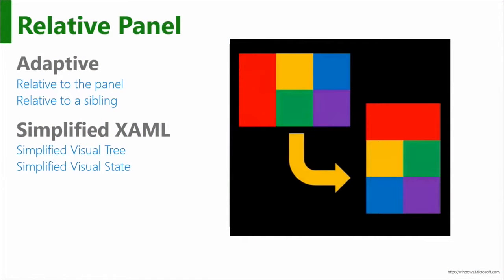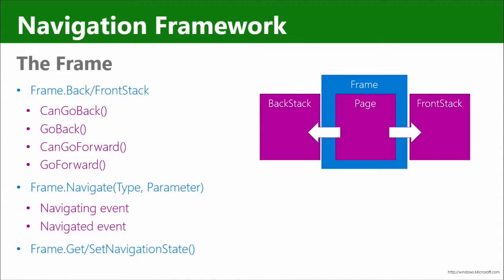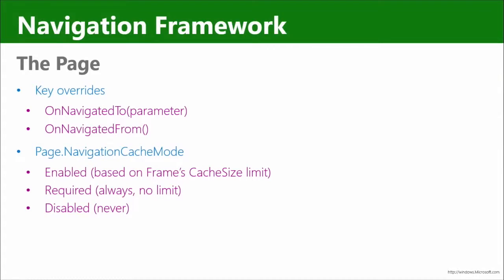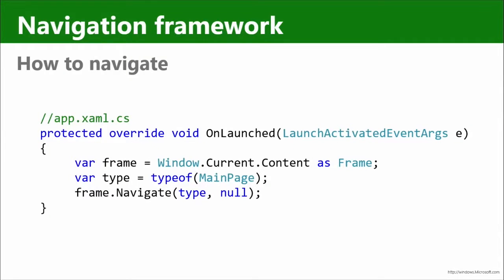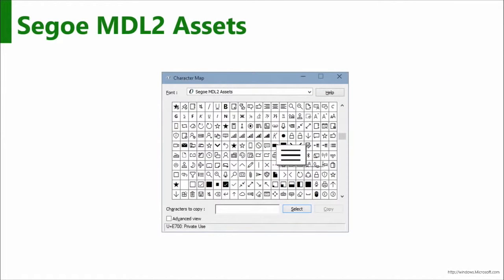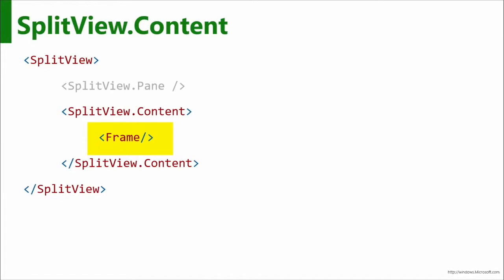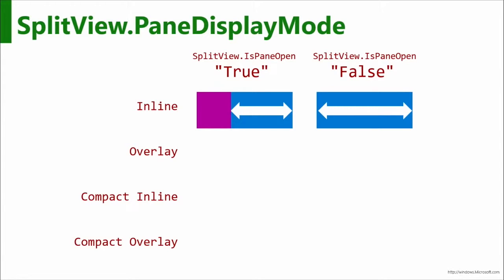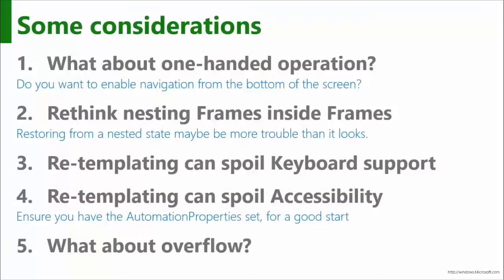Guide to Windows 10 App Development #9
Developer's Guide to Windows 10 App Development
- Getting Started
Learn about the Universal App Platform (UAP) and how it supports the creation of a single app that can run across all Windows 10 devices. Explore Extension SDKs and how you use them to light up your apps with platform-specific APIs, and get a look at the tools you need to build apps, including Visual Studio, Blend, and Visual Studio Online.

- Start Simple: Hello World
Build your first UAP app. Get to know the structure of a Windows 10 universal app project in Visual Studio, and find out what you need to design an app that runs across multiple devices.​

- Migrating 8.1 Apps to Windows 10
Take a look at the migration process for single Windows Store or Windows Phone 8.1 apps and for Windows 8.1 universal apps. Apps built for Windows 8.1 run fine on Windows 10 devices, but to take advantage of the many new features in the Windows 10 platform or to extend your app to run on additional device families, you'll need to migrate them.

- Extension SDKs
Get a deeper look at extension SDKs and how you use them to implement platform-specific functionality, such as supporting the hardware Back button on phone devices. Learn how to write adaptive code, which uses the Windows.Foundation.Metadata API to selectively execute code at runtime according to the device family where the app is running.

- SplitView Control
Explore some of the new XAML controls available in the Windows 10 tools, and then take a deep dive on the new SplitView control, which offers flexible page layout options, including a soft-dismiss navigation menu bar and a content area to display pages.

- Maps
Find out how to launch out to the built-in Maps app for easy inclusion of maps and directions in your app (the Windows UAP platform includes a new Maps control and Maps services APIs). Take a look at the MapControl for those apps that have more demanding mapping requirements, and see how you can enhance the map by overlaying with your own icons and content.

- Pen & Ink
Learn how your app can capture pen & ink input, and get details on handwriting recognition. Windows 10 devices will come in many shapes and sizes, many will allow you to draw directly on the screen, and Windows 10 includes a new drawing control and low-latency hardware support for a great experience when adding handwritten content to a page.

- RelativePanel Control
See how the RelativePanel control, a new layout control that allows you to arrange controls relative to its siblings or to the container, works and how it becomes particularly valuable when building an adaptive page that reacts to different screen sizes and orientations.

- Adaptive Triggers
Get a good look at Adaptive Triggers, which are used in XAML to automatically detect environmental factors, such as different screen sizes (like when a user resizes the app window or when running on a phone instead of a laptop), and then see how to apply a Visual State to set an appropriate screen layout. See how, used in combination with the RelativePanel control, you have powerful tools to create an adaptive UX.

- App-to-App Communication
Since there are loads of great new ways for apps to communicate with each other in the UAP, take a quick look at what app-to-app meant in Windows 8.1 and how it has been greatly extended with exciting new capabilities in UAP, such as LaunchForResults or invoking a specific app when using protocol activation. Explore the new Shared Storage capability, which is a sort of file share for apps from the same publisher.

- New XAML Controls and XAML Transform 3D
Get a brief look at some of the new XAML controls, such as SplitView and RelativePanel, and see some of the new XAML framework features, like compiled data bindings and drag and drop support. Then, take a deeper look at the XAML Transform3Dcontrol, which allows the designer to create a 3D scene and animate objects within it in a 3D plane to create rich graphical effects, such as perspective and parallax.

- App Services
Get a glimpse into the many new features that Windows 10 offers around app-to-app communication, especially the very exciting App Services, which lets you create UI-less services that apps can call in much the same way as an app can call a web service (except that these are on device). Learn how to create an app service, how to call it from a client app, and how you might create a client API to ease programmatic access to an app service.

This is a lecture of the course as it was published by CodeGeek. It has Creative Commons rights.